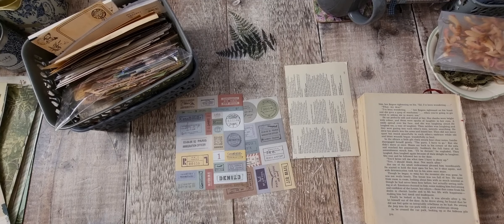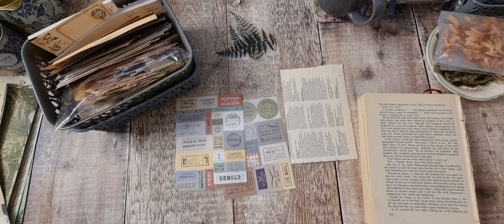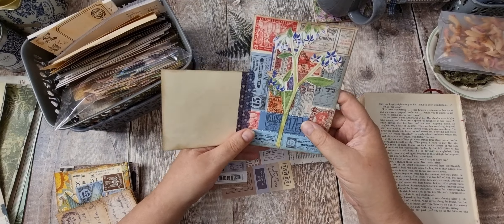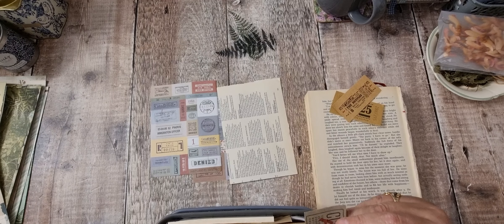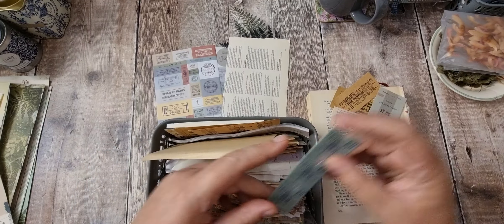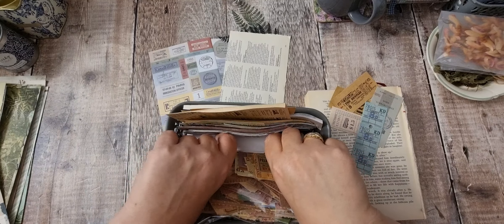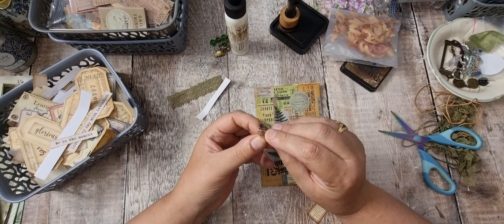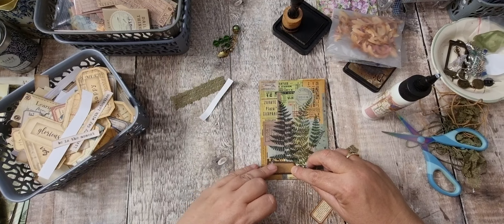Postcard Challenge - Week 1 Ferns - Tatty Treasure & Friends September Facebook Group Challenge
Hi There ! I'm Tania from Tatty Treasure, thank you for joining me today.

Tatty Treasure & Friends September Facebook Group Challenge
Postcard Challenge using a 6x4 base
Week 1 – Ferns
Week 2 – Sewing - DressForm
Week 3 – Peter Pan
Week 4 – Homophones

Each Sunday a new thread will be added to the facebook group  (you can find this in the top section under featured) where you can Share your photos or videos.
• As a Bonus you can be entered into the giveaway - you will need to add your pictures and videos for each of the 4 weeks.
Key dates:
● Starts – Sunday 4th
● Ends –● Ends – 30th of September